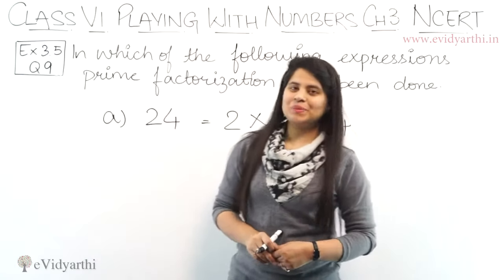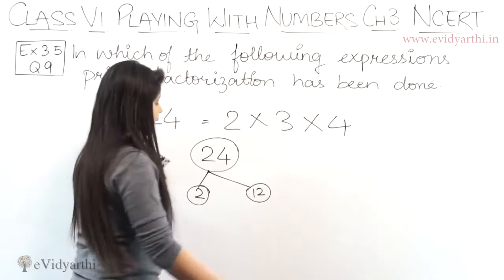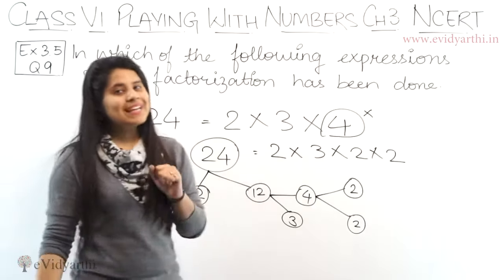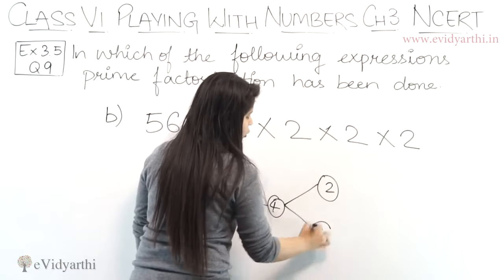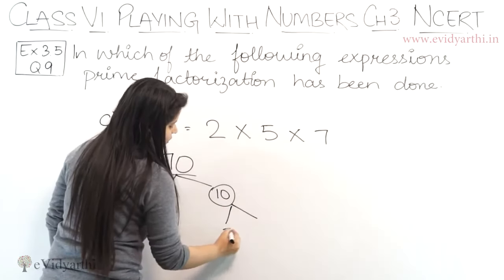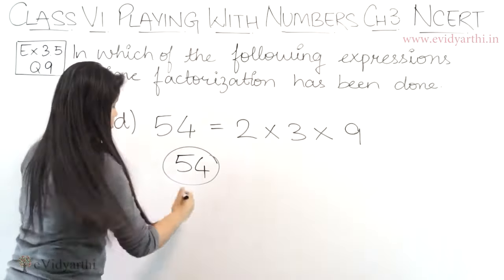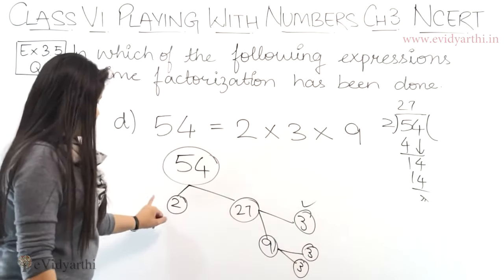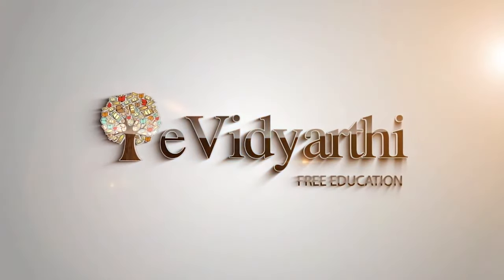Q 8 - Ex 3.5 - Playing With Numbers - NCERT Maths Class 6th - Chapter 3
✔️ Class: 6th
✔️ Subject: Maths
✔️ Chapter: Playing with Numbers
✔️ Topic Name: Q 8 - Ex 3.5

0:00 Q 8